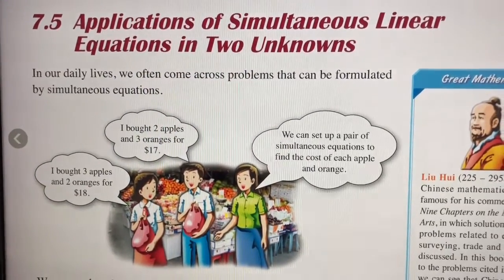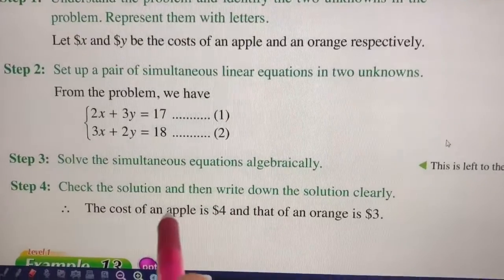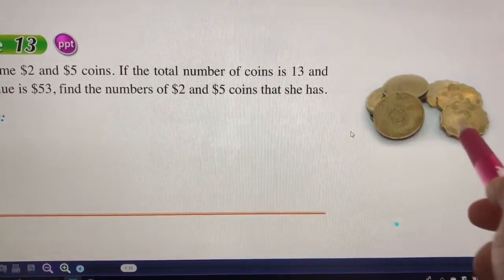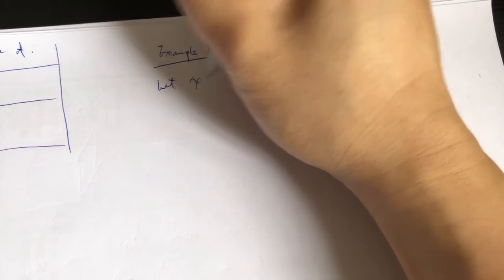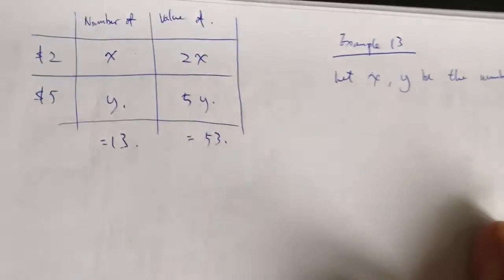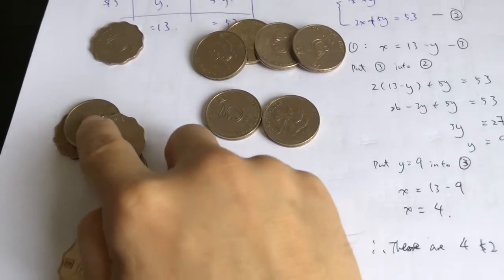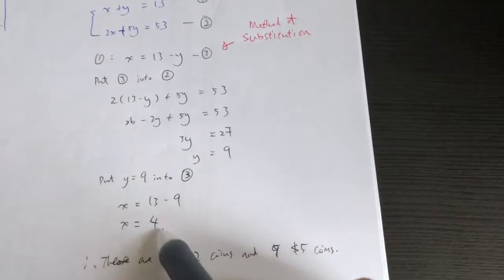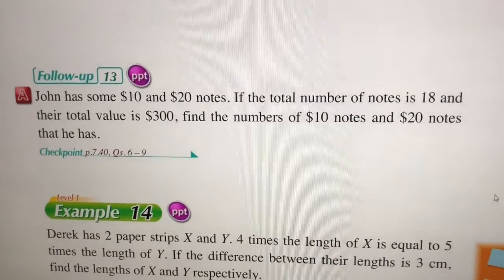S2 Math Chapter 7.5 video 01 - Numbers and values of coins